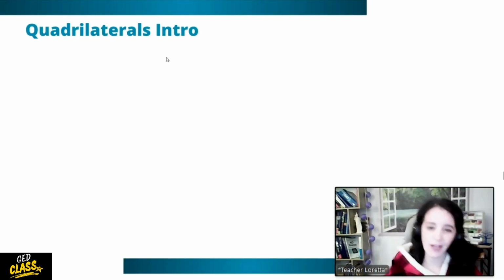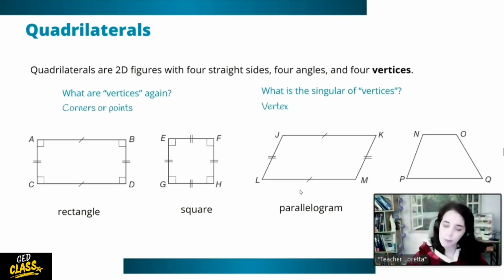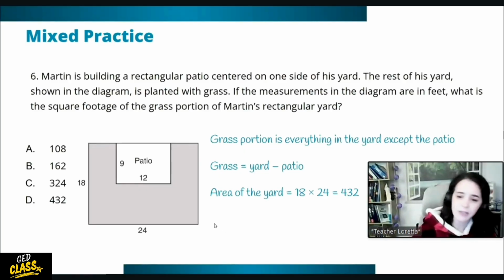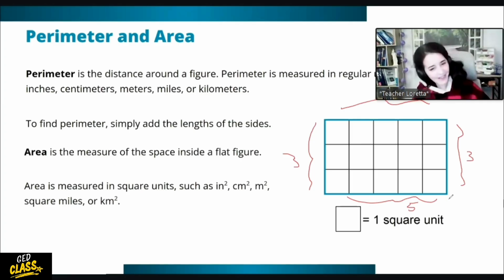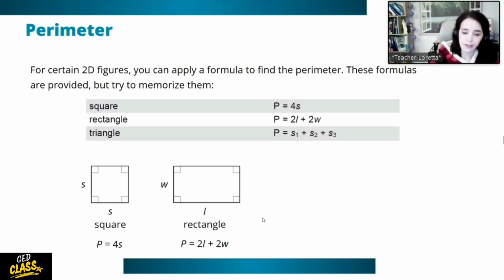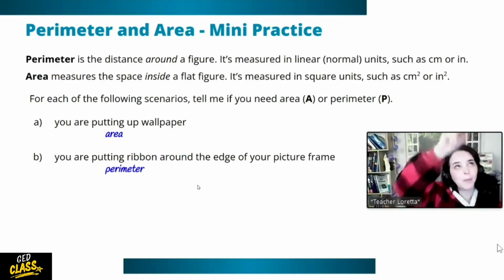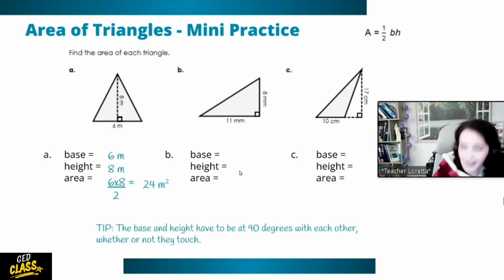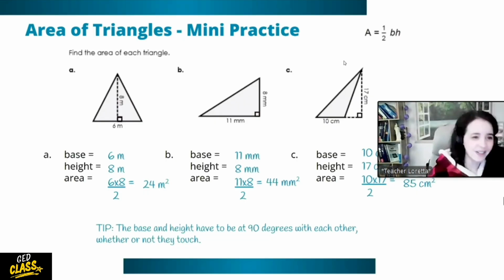GED Math Geometry Essentials: Quadrilateral Rules - Complete GED Lecture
Master the most important quadrilateral concepts with this GED Math Geometry Essentials: Quadrilateral Rules Complete Lecture—your all-in-one guide to understanding the shapes most commonly tested on the GED Mathematical Reasoning exam. Quadrilaterals are a major focus in the geometry portion of GED Math, and knowing their properties can significantly improve your confidence and score. This complete lecture breaks down every rule in a simple, easy-to-follow format designed specifically for GED learners.

Video Title: GED Math Geometry Essentials: Quadrilateral Rules - Complete GED Lecture

In this in-depth GED Math geometry lesson, you’ll learn the defining properties of squares, rectangles, parallelograms, rhombuses, trapezoids, and kites. We explain how to identify each quadrilateral, understand angle relationships, and apply perimeter and area formulas step by step. Because quadrilateral problems frequently appear in GED Math practice tests, this lecture focuses on the exact concepts you need to recognize quickly on exam day.

This GED Mathematical Reasoning quadrilateral review also covers parallel sides, congruent angles, diagonals, and special properties that help you solve problems faster. You’ll see clear examples, guided solutions, and real GED-style practice questions to reinforce your understanding. Whether you're studying independently or reviewing before your GED Math test, this geometry essentials lecture gives you the tools to succeed.

If you’re aiming to pass the GED exam on your first attempt, strengthening your knowledge of quadrilateral rules is a must. This complete GED Math geometry lecture is structured to build your skills from basic definitions to advanced problem-solving strategies. Watch now to sharpen your understanding of quadrilaterals and boost your GED Math score with confidence.

If you’re preparing for the GED and looking for clear, easy-to-understand lessons in English, our channel is the perfect place to boost your success. We provide comprehensive GED lectures covering Math, Science, Social Studies, and Reasoning Through Language Arts, designed to help students build strong concepts, improve problem-solving skills, and pass the exam with confidence. Our step-by-step explanations, practice questions, exam strategies, and real GED-style examples make learning simple and effective for beginners as well as advanced learners. Whether you are studying for the GED test in the United States or internationally, our English GED preparation videos are structured to match the latest exam pattern and help you achieve higher scores. Subscribe to our channel today to access free GED study materials, detailed subject-wise tutorials, and regular updates that will guide you toward earning your General Educational Development credential and unlocking better academic and career opportunities.